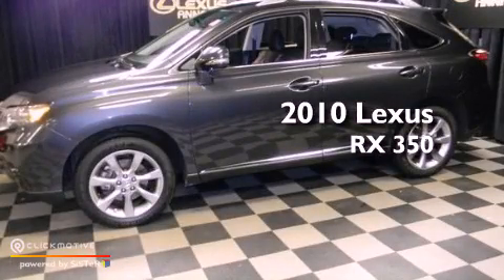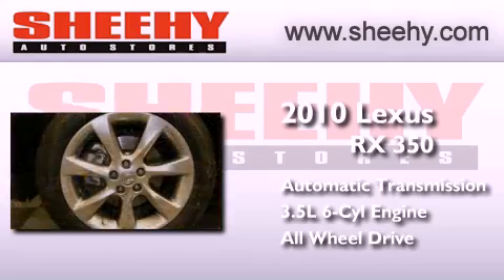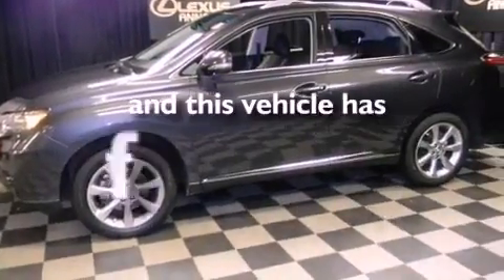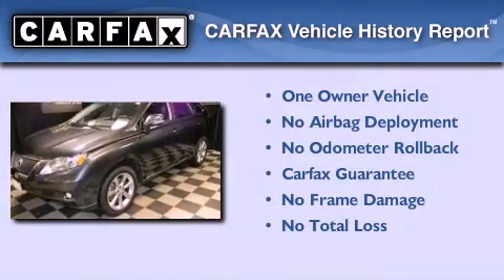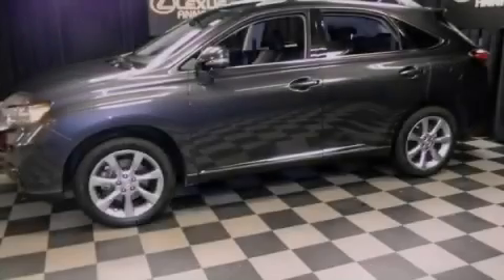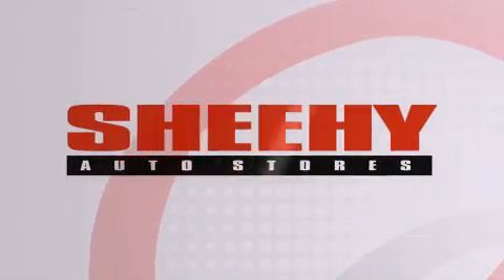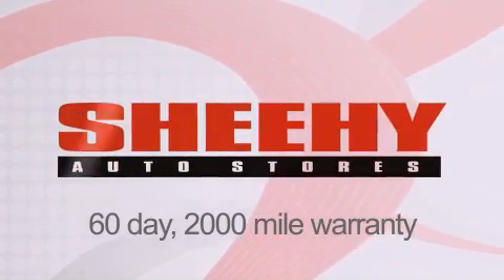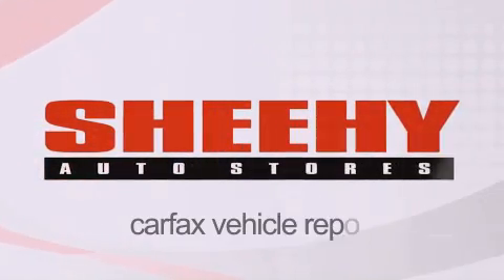Preowned 2010 Lexus RX 350 Annapolis MD 21409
Year : 2010
 Make : Lexus
 Model : RX 350
 Engine : Gas V6 3.5L/211
 Trans . : Automatic
 Exterior : Smoky Granite Mica
 Miles : 52,388
 Interior : Black
 Stock : M19948A